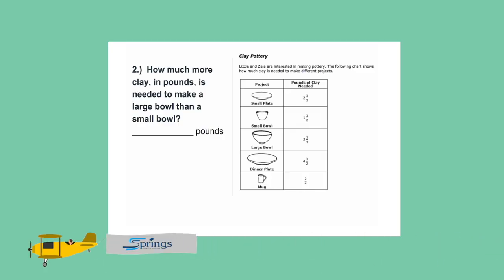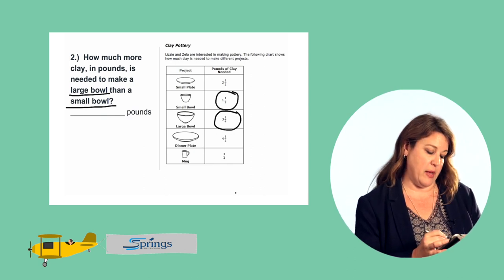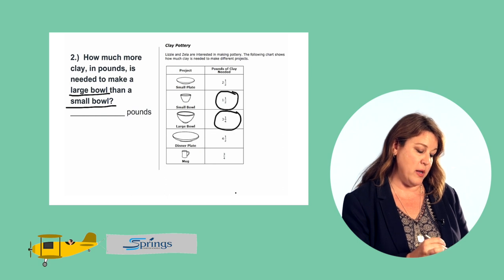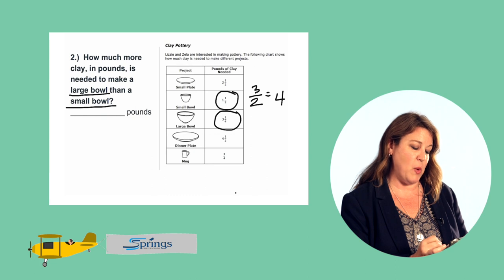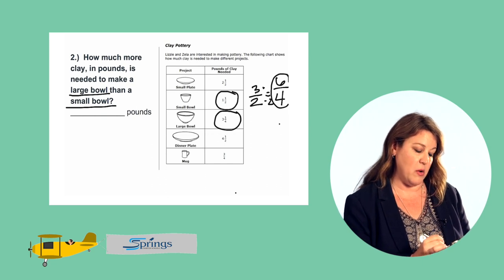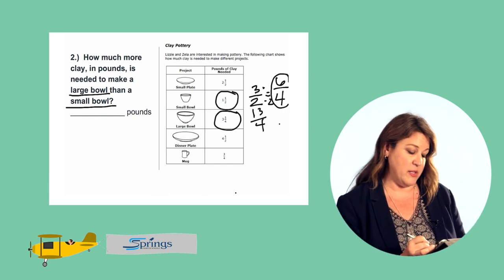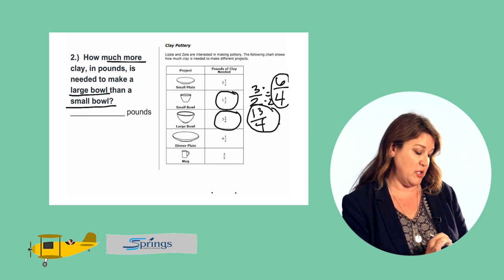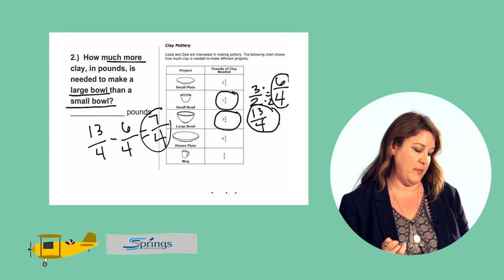Math Performance Tasks - Clay Pottery, Question 2